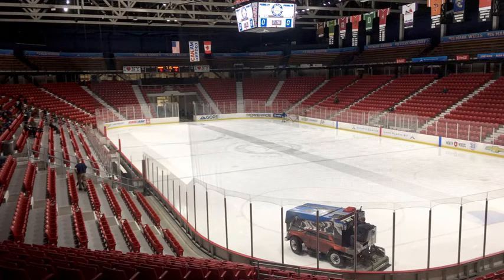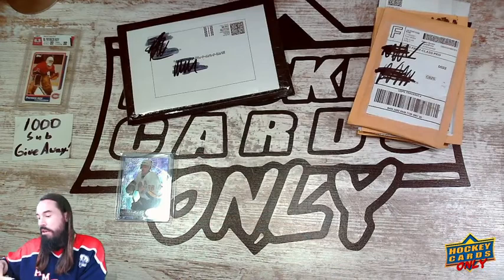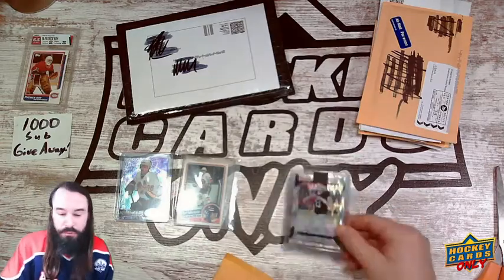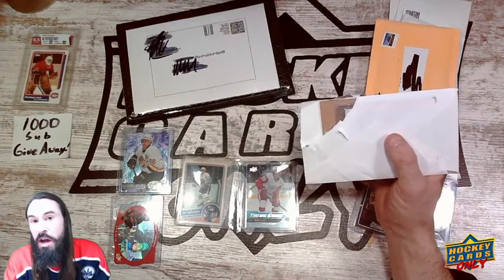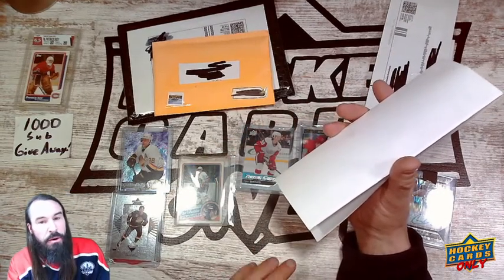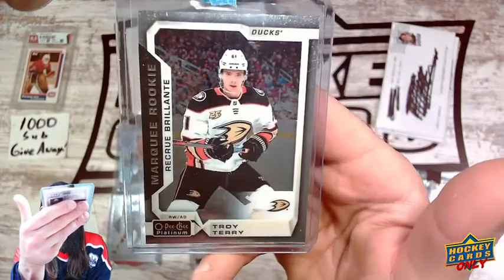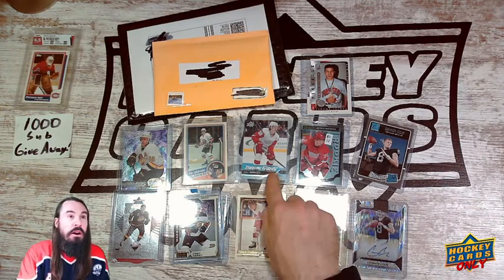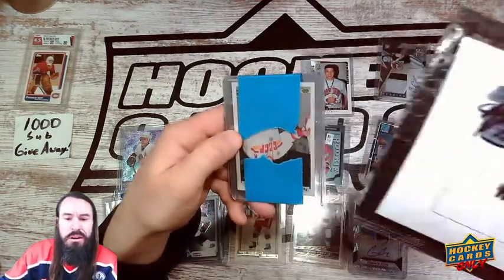Mail Day Mondays! eBay Pickups! Vintage - Modern - Young Guns - Inserts - RPAs - MORE!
Some great Ebay Pickups!

Gretzky Black Gold!!!
Tyler Bertuzzi YOUNG GUNS!!!
Pat Lafontaine Topps VINTAGE ROOKIE!!
PAVEL BURE INSERTS!!
Troy Terry OPC Platinum Marquee Rookie!
Dylan Larkin OPC Platinum Marquee Rookie!!
Jarome Iginla Pinnical Link 2 History Die Cut!!
Pavel Pure Metal Universe!!
Sergei Fedorov Topps Gold!!

RPA and Autos of Connor Cook Michigan St Quarterback!